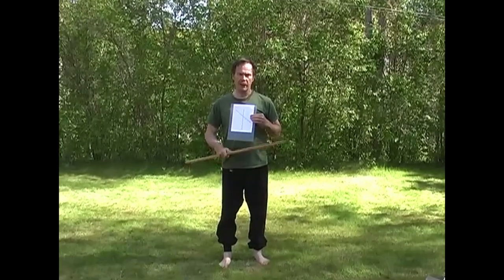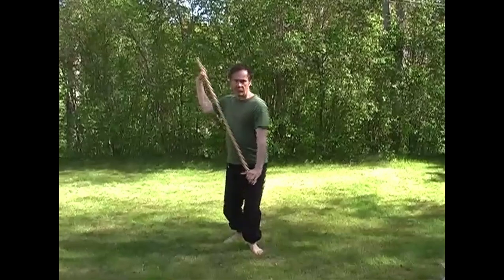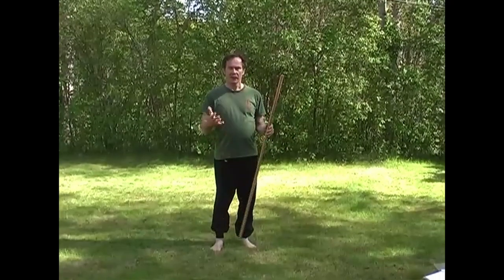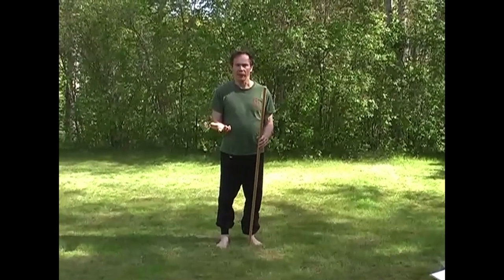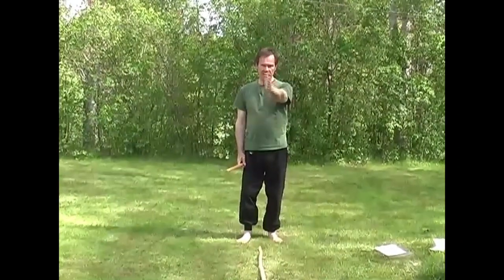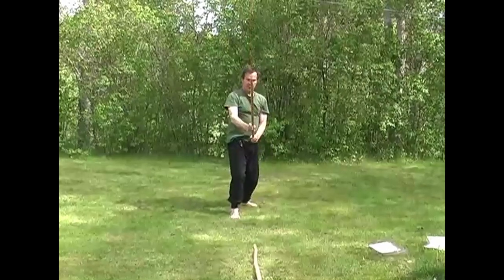The Stav Guild presents Graham Butcher Basic Staff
Graham Butcher goes through the basic application of the runes within Stav.
Giving a good wholesome base to stand on when approaching the Martial Art.